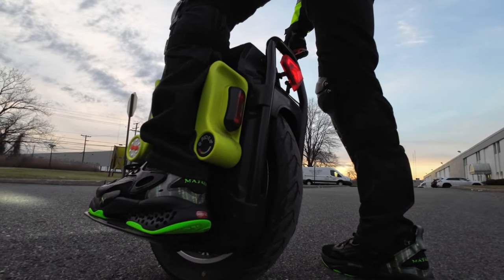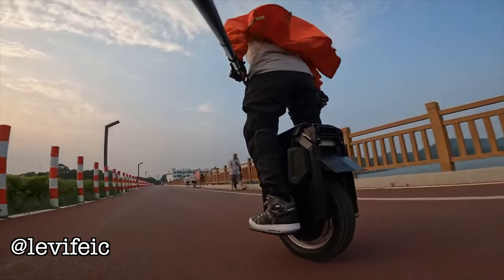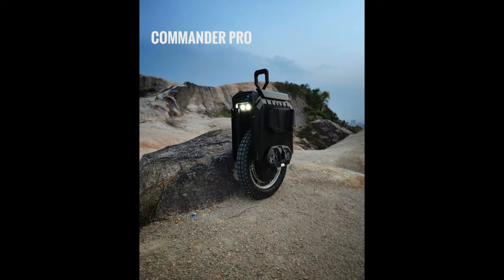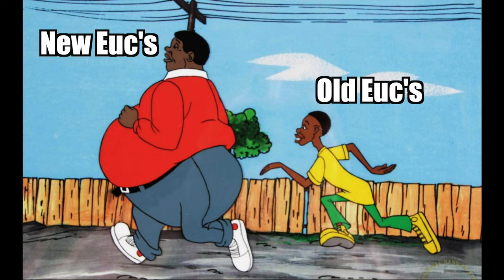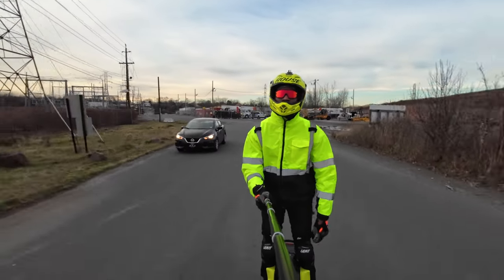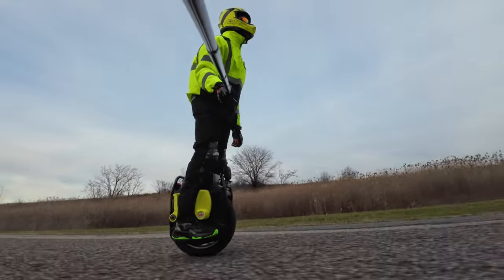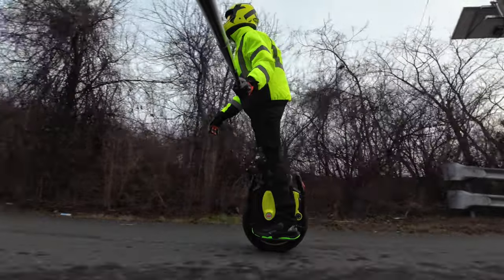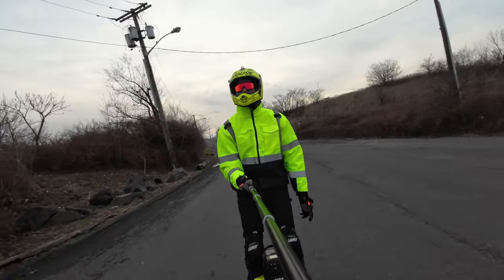I WANT THE COMMANDER PRO!! BUT???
I really dig the Commander but the SIZE & Price Tag might stop me from
buying this wheel.  I can afford the wheel with no problem but what I LOVED most about Euc's is starting to fade away with this next batch of suspension
wheels.